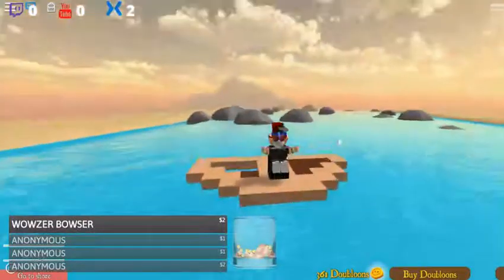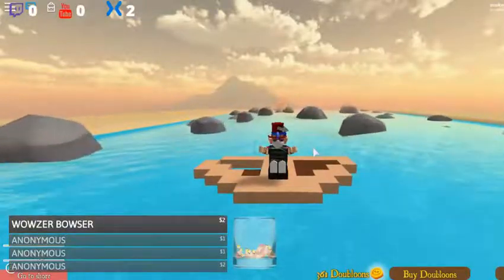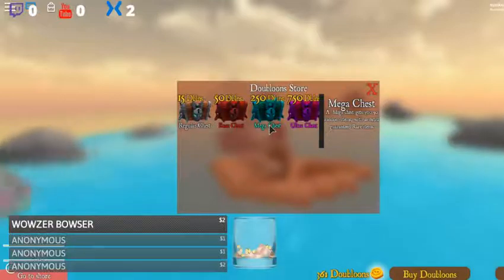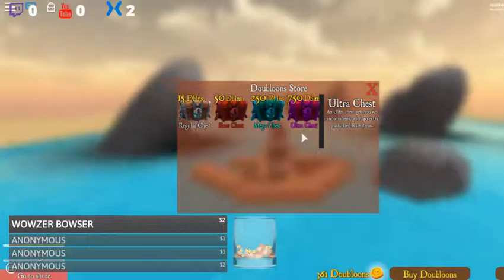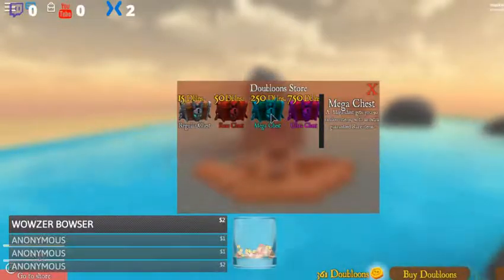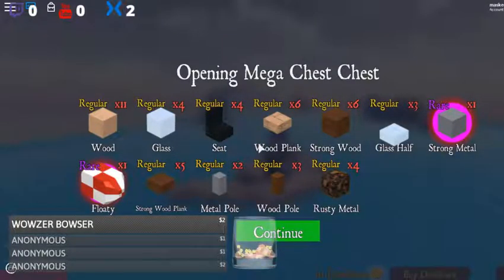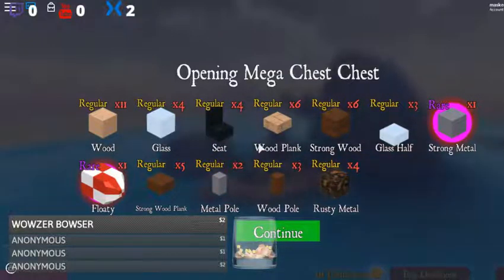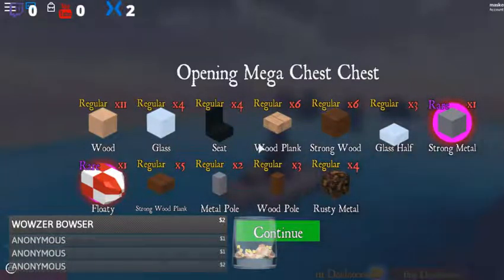pocket pirates alpha roblox MEGA CHEST!